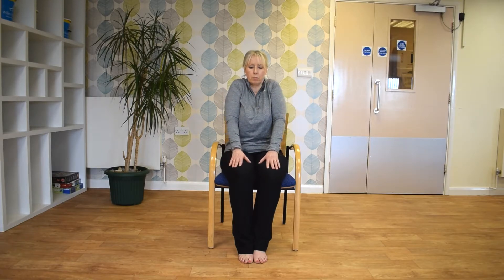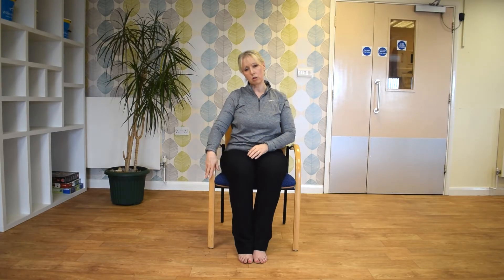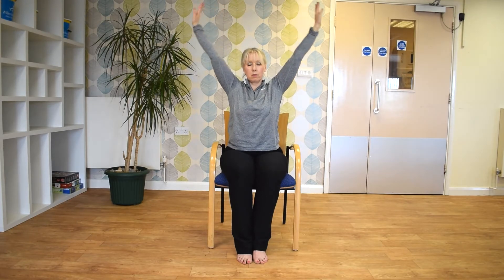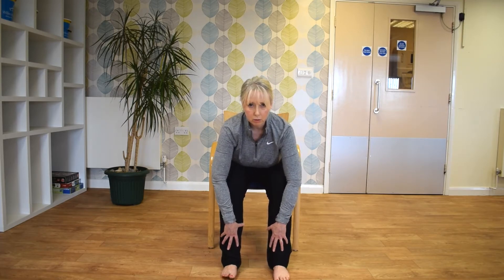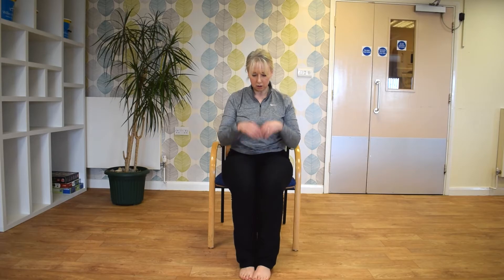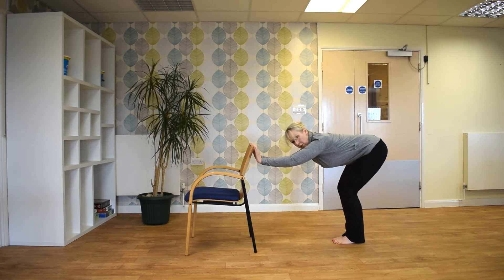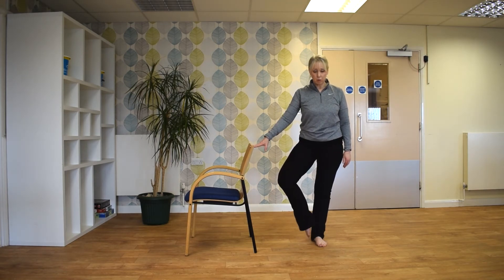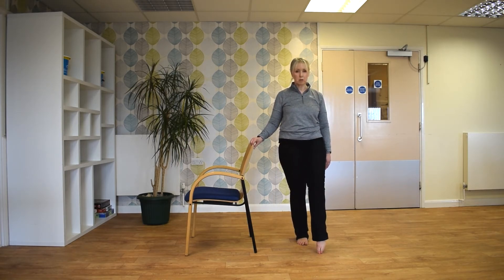Chair yoga with Willen Hospice